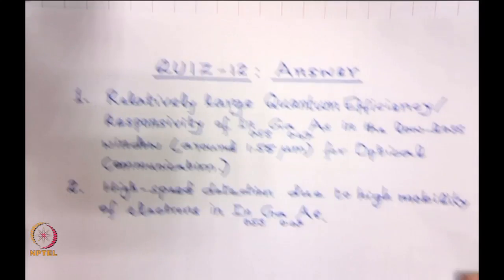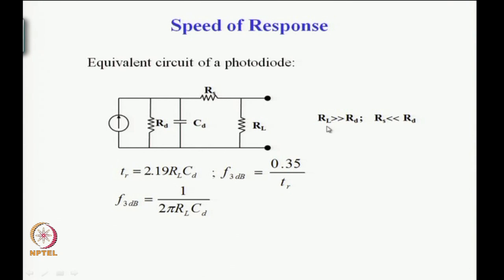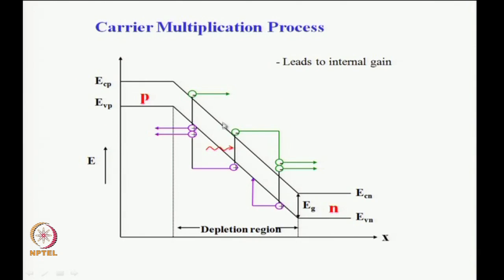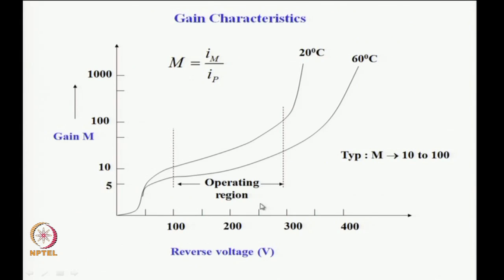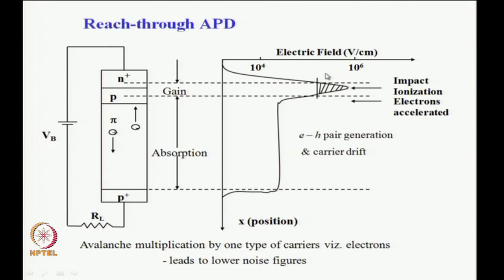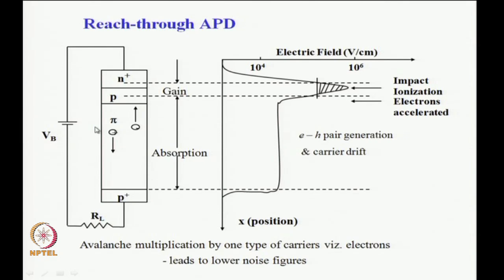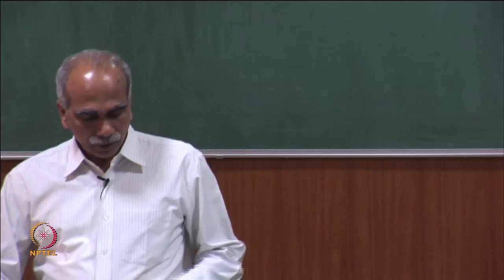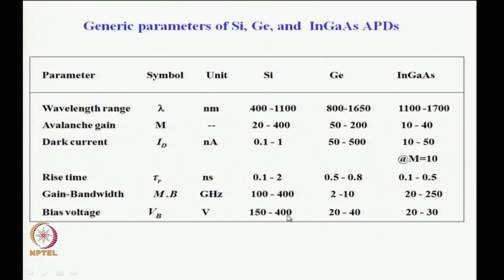Semiconductor Photo-Diodes -II : APD